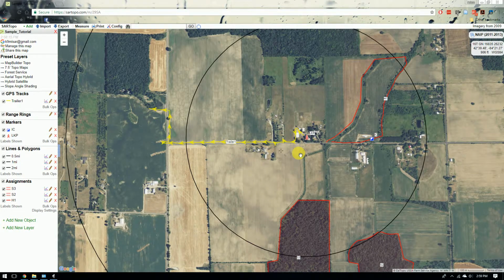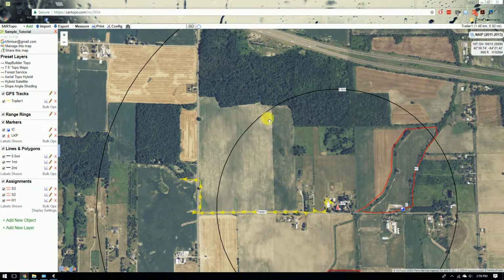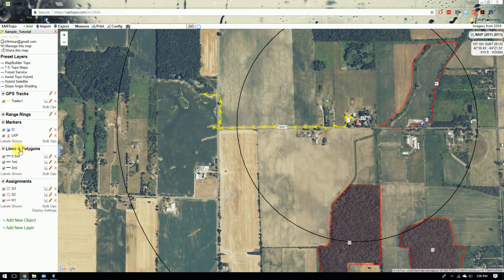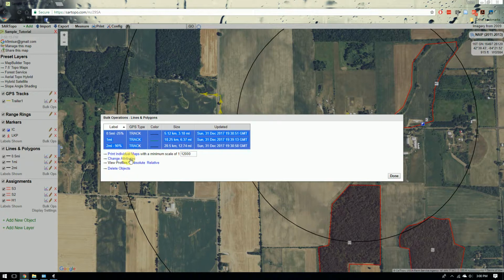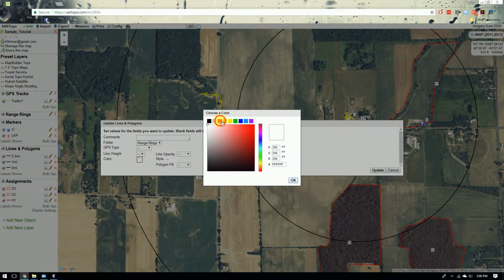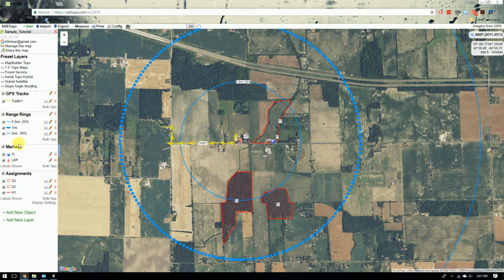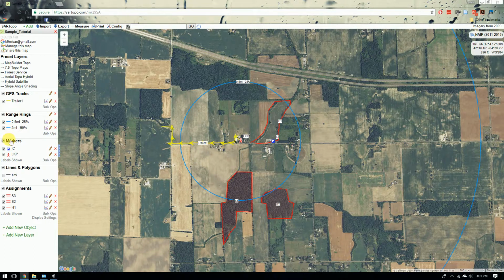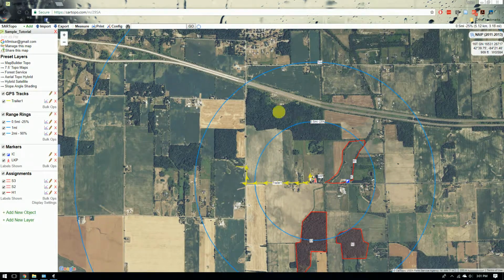SARTopo Tutorial 1.15 - Bulk Ops Part 1